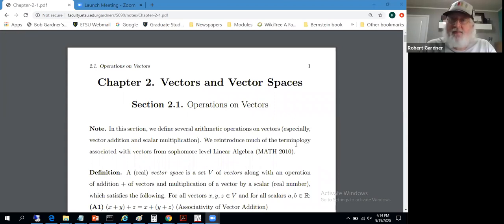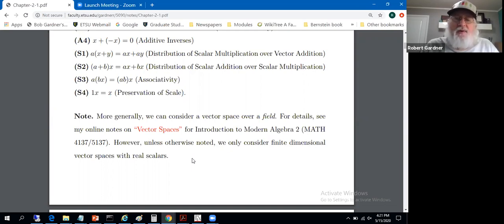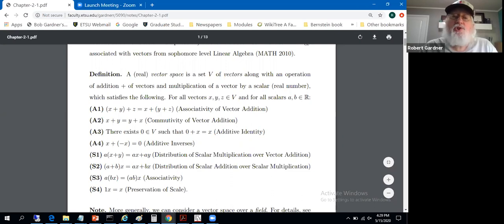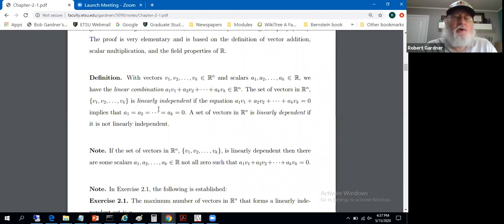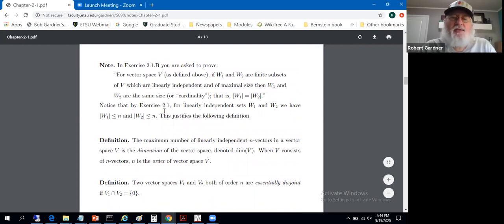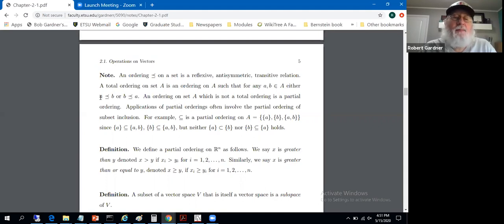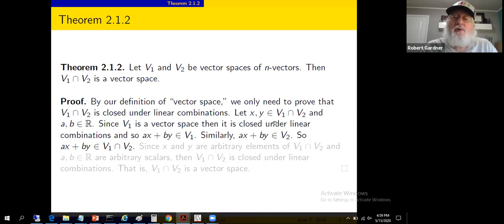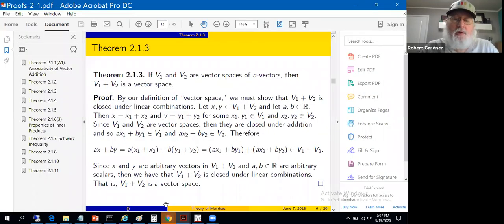Theory of Matrices, Section 2.1 (Part 1)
Theory of Matrices, Section 2.1: Operations on Vectors (Part 1).